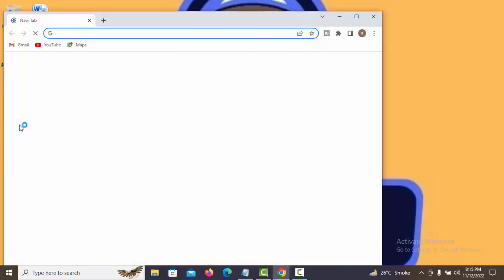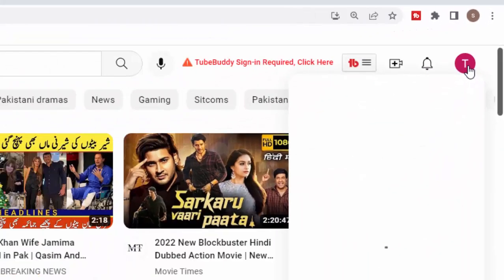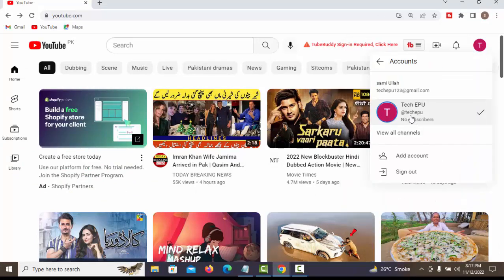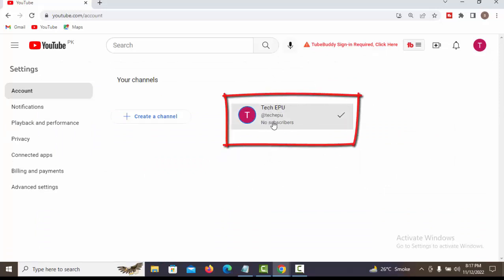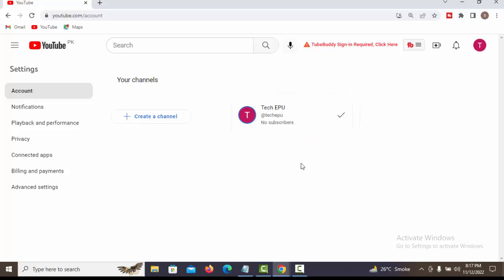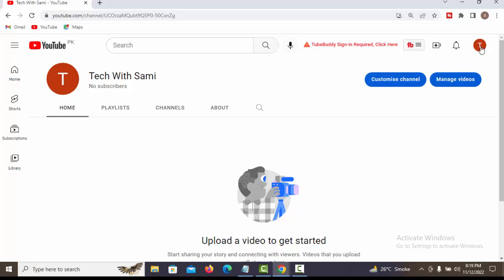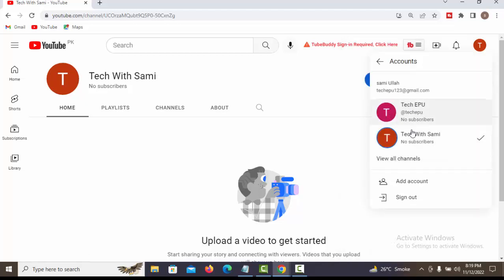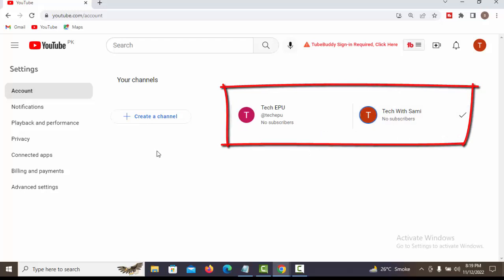How to Create Multiple YouTube channels on a single Gmail 2022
Hi Guys,
In This tutorial video, you guys will learn How to Create multiple YouTube channels on a single Gmail.

Thumbnail is designed on canva.